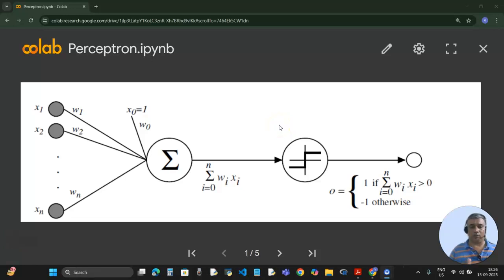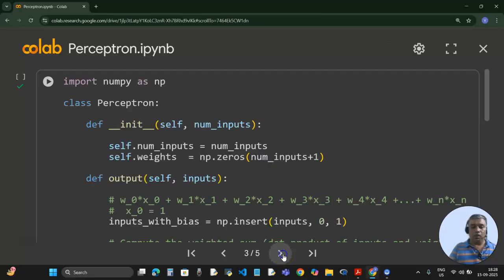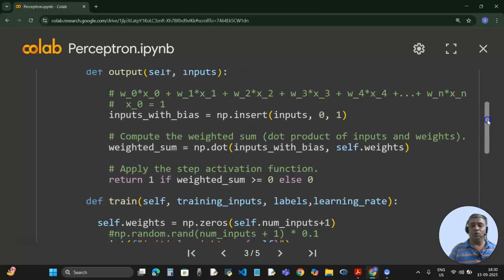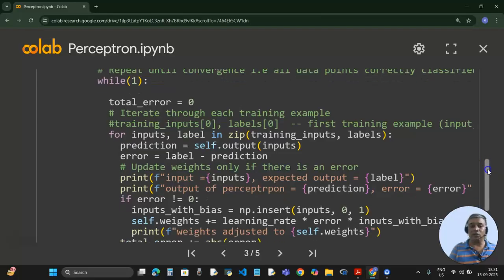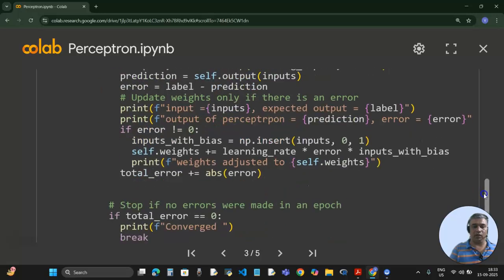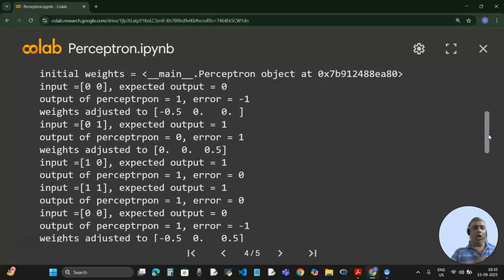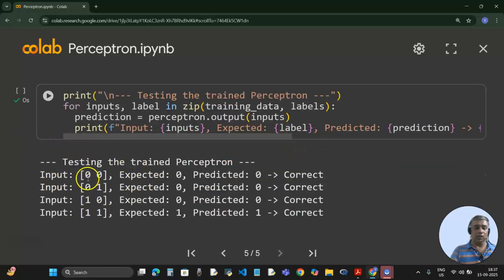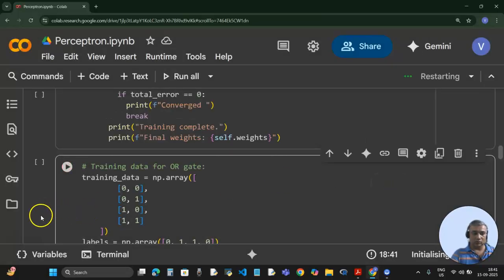ML Lecture15 Part3 | Implementation of Perceptron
Python code for perceptron, tested on learning boolean functions AND, OR